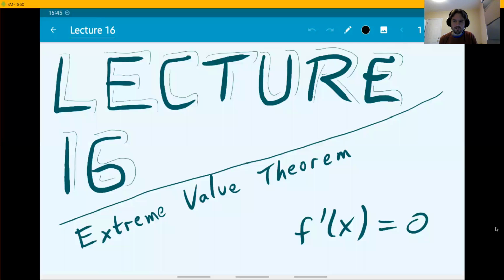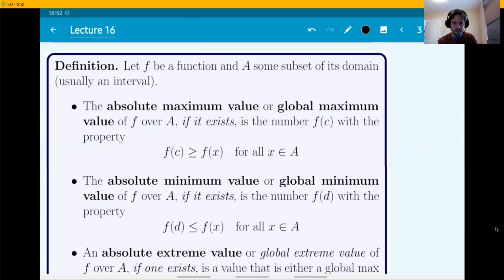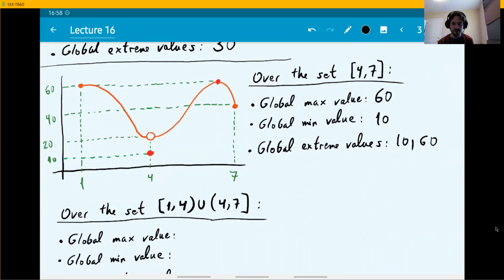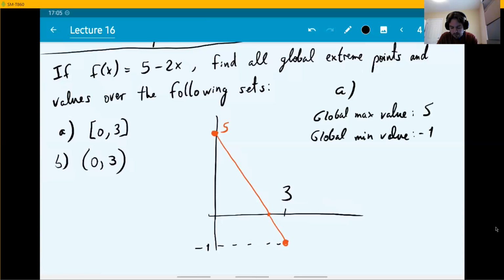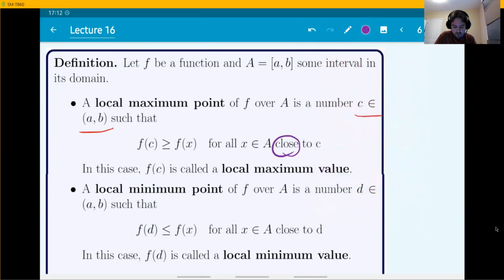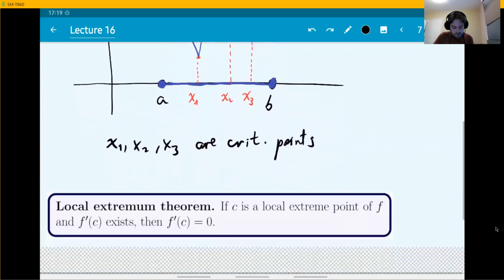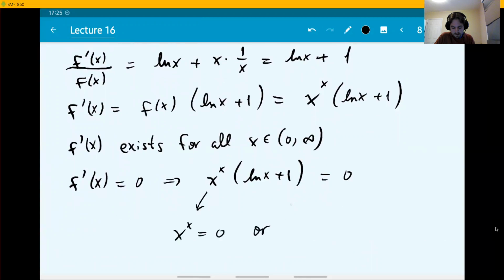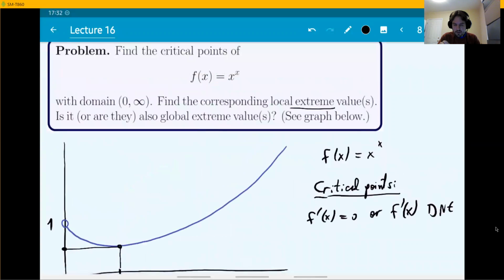Lecture 16 - Extreme Value Theorem (Calc I)